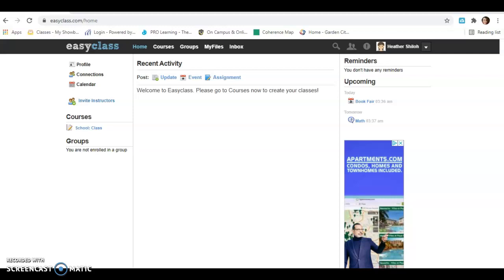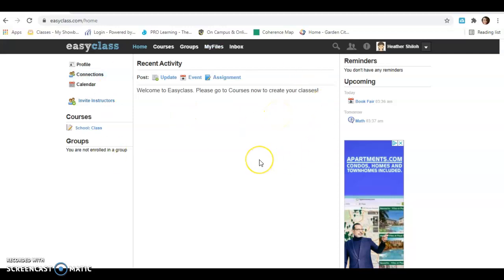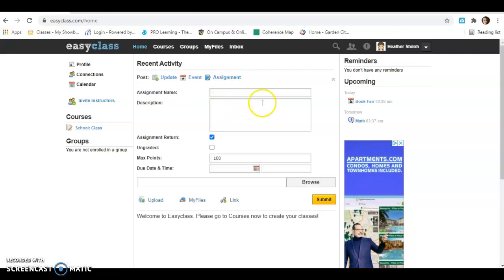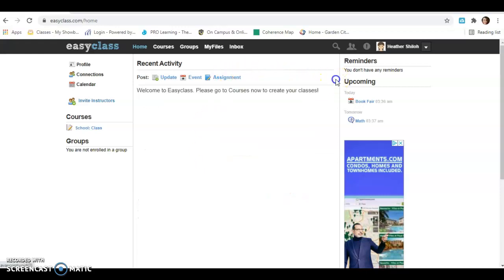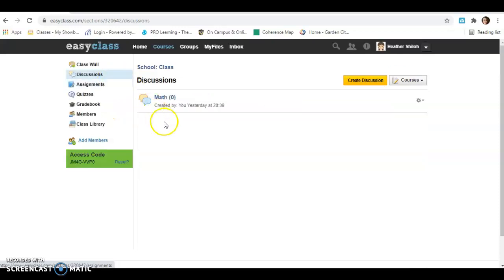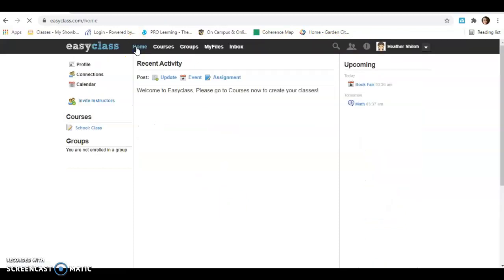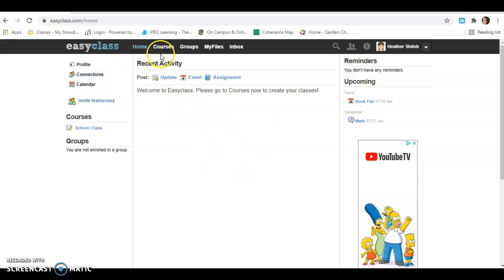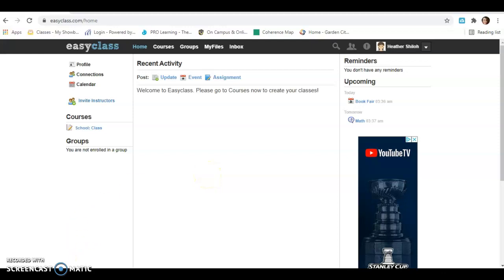How to use Easy Class